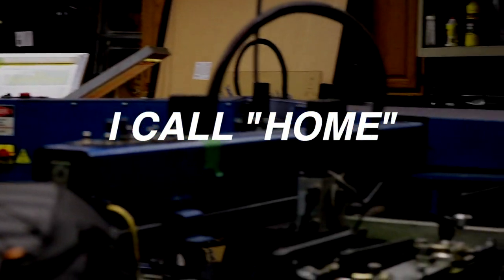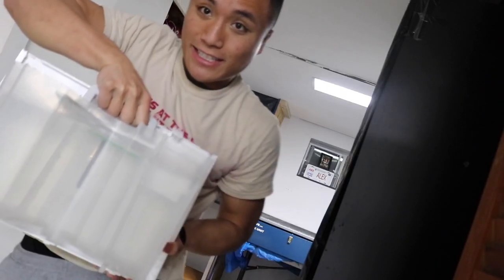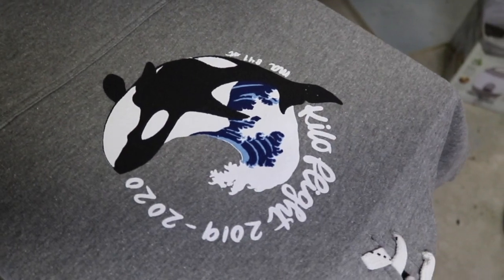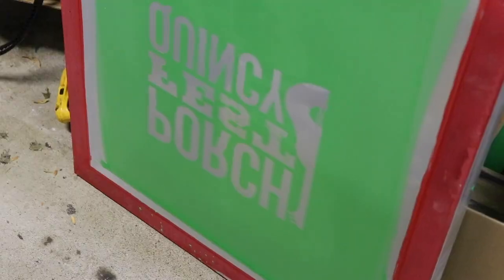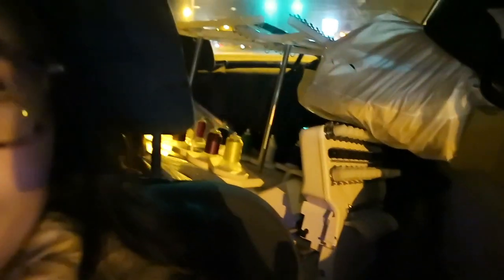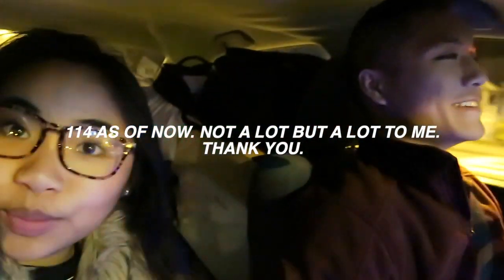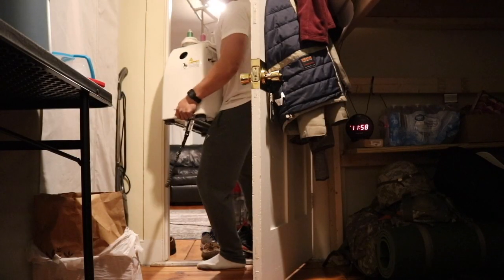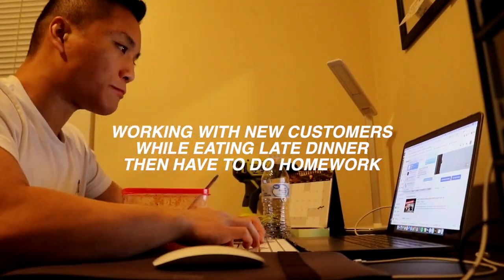RUNNING A MULTI-6 FIGURE PRINT SHOP FROM HOME (19 YEARS OLD)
We help print shops build more profitable businesses. Want us to help you grow?

ABOUT ME:
I started printing shirts at 16. A few years later, we were beyond the 7 figure run rate. I broke my ankle during a military exercise and I decided to sell the shop.
I showed our client acquisition system to the CMO of mindvalley.com and he told us to teach other print shops what we do.
That's what we do now, we install our client acquisition system in print shops across the country.

RUNNING A SCREEN PRINTING BUSINESS WHILE IN COLLEGE. This video is about how I drive 2 hours every weekend from UMass Amherst to Quincy, MA to run my business called INK AHEAD, a screen printing and embroidery shop.

This weekend I embarked on a mission to complete two orders, one using the manual and the other through the automatic. I have dreams and ambitions of becoming a larger business but I know it takes small steps to become big. Honestly, it's not all so glamorous. There are times where I am stressed and frustrated.

I also show you HOW TO REGISTER A 4 COLOR DESIGN WITHOUT TOUCHING MY MICROS.

We printed the orders but I forgot an important plug for my vinyl cutter at my college apartment. In order to adapt, I decided to bring my heat press and embroidery machine to my apartment in Amherst. Here, I set up my room to begin fulfilling orders from my tiny 90 sq ft bedroom.

THEN WE GO TO CHURCH TOGETHER.

After that, I move everything through my window and I work on homework and work with other customers for future orders.